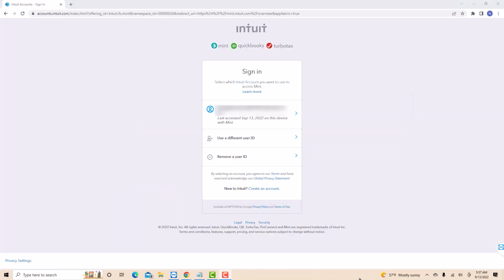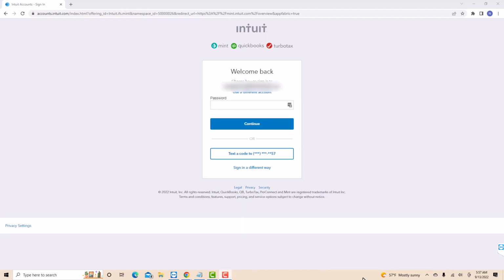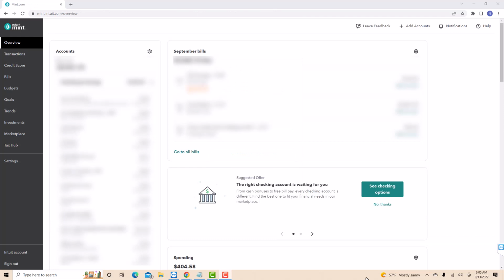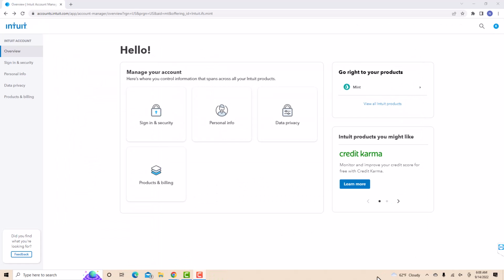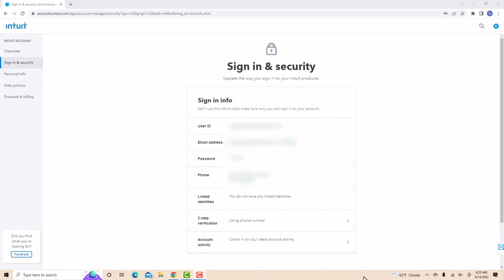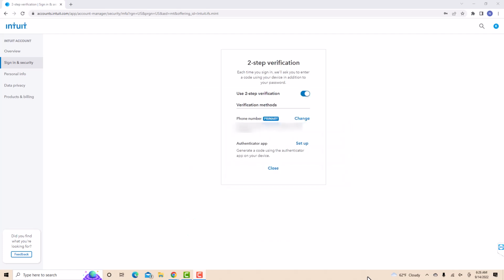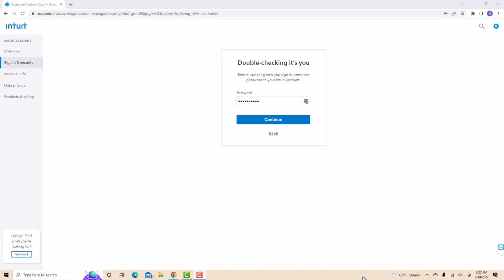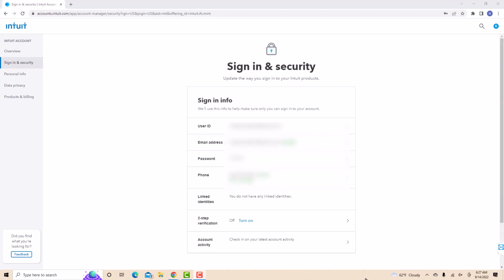How to Turn Off 2FA on Mint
Learn how to turn off two-factor authentication (2FA) on Mint.